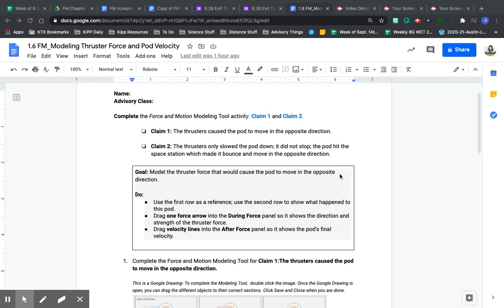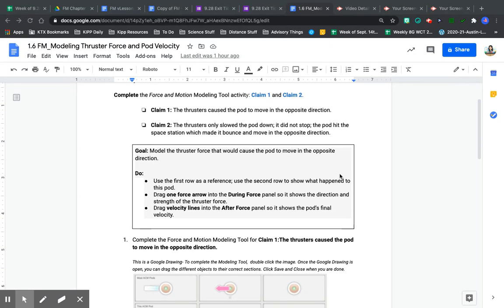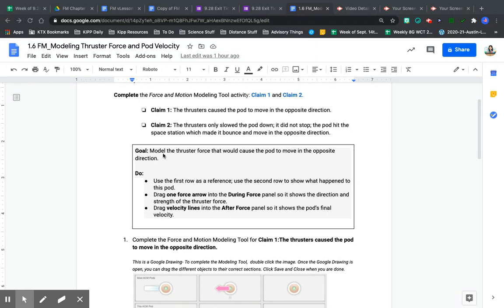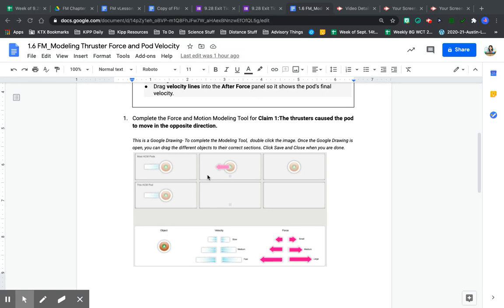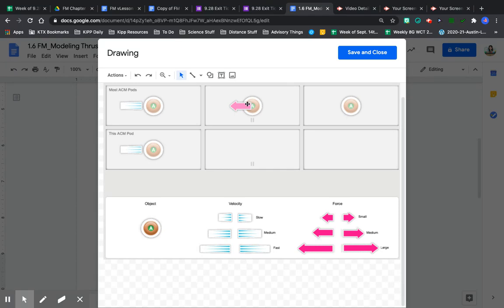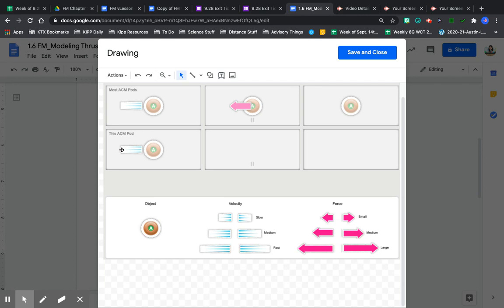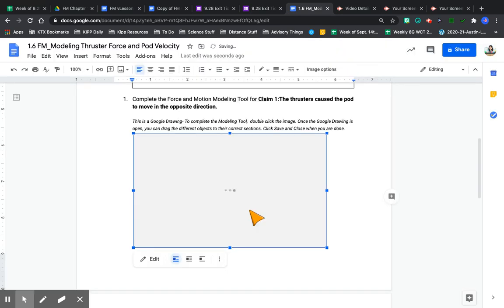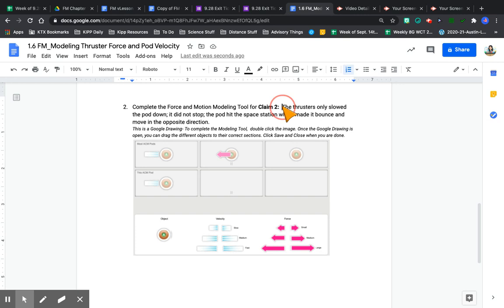1.6 Modeling Explanation